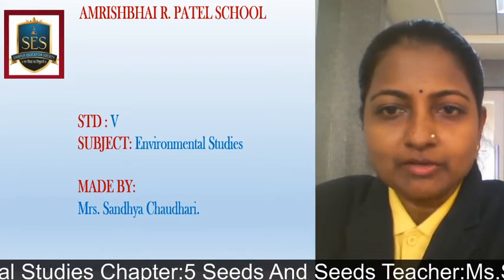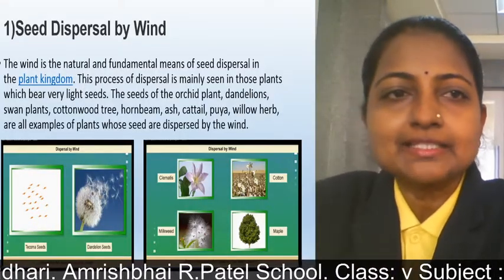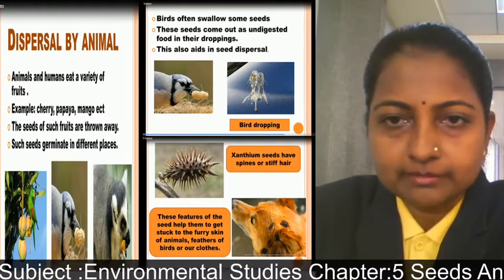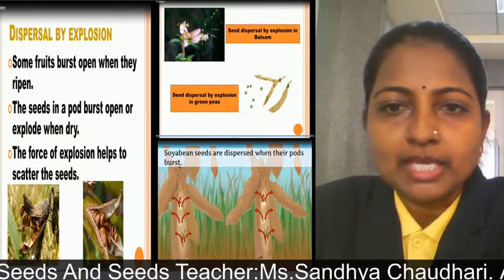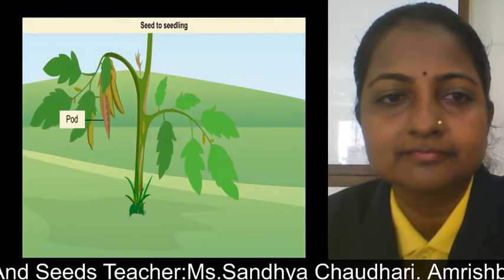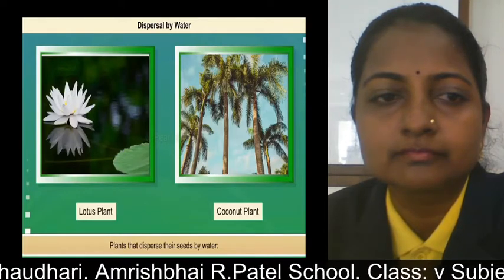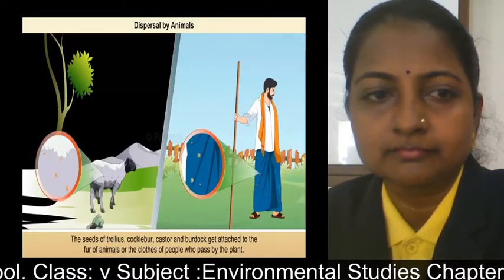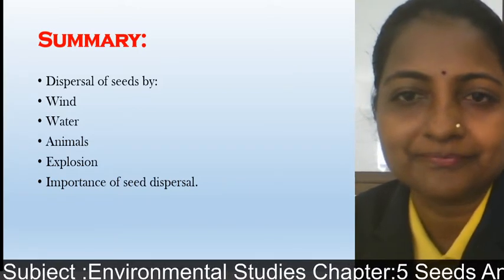Ch:5 Agents of seed dispersal Part 2